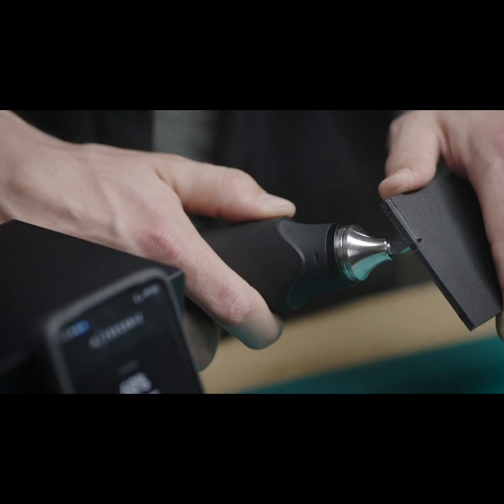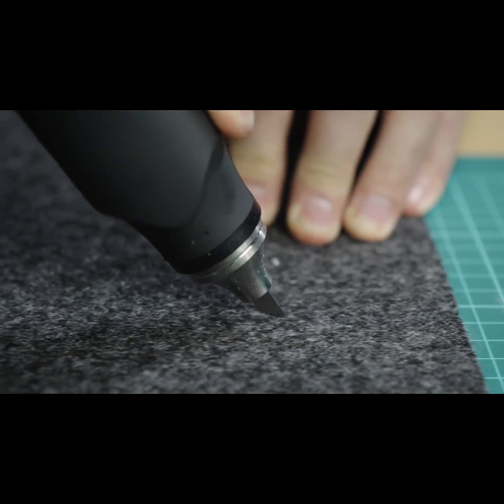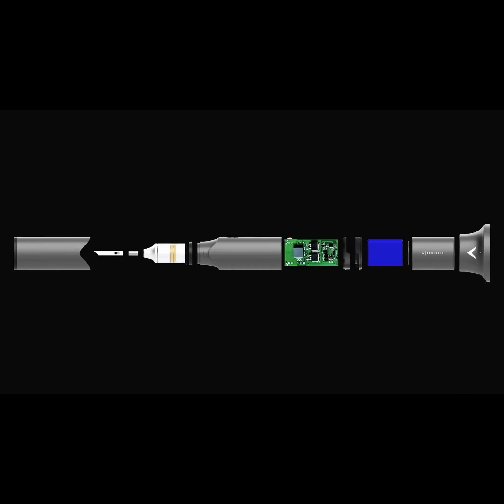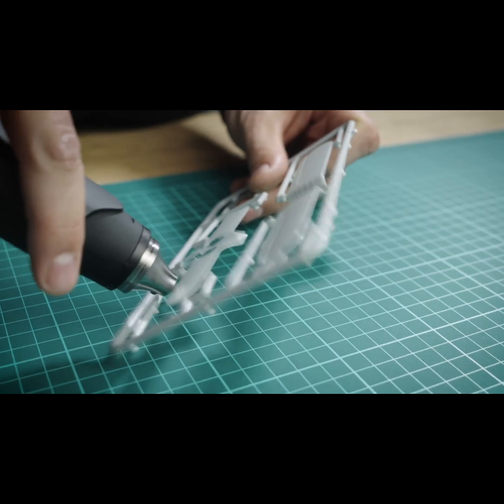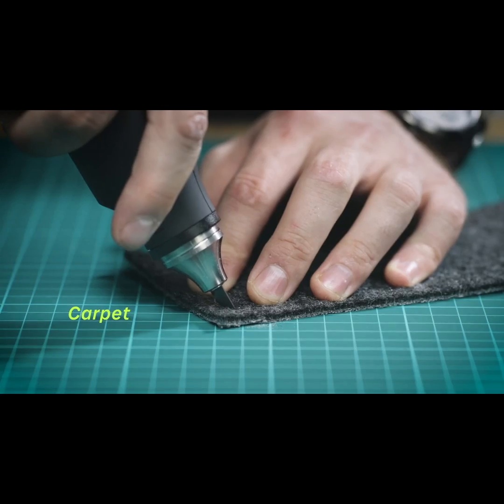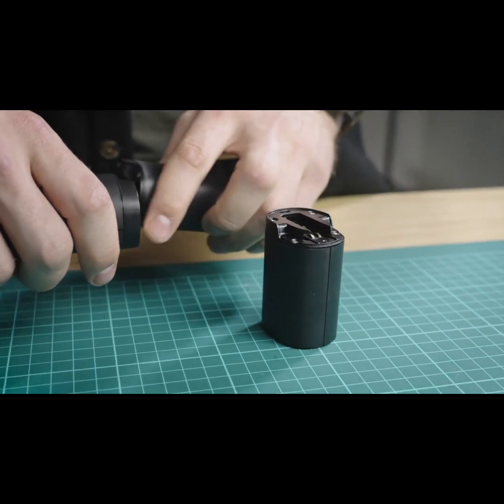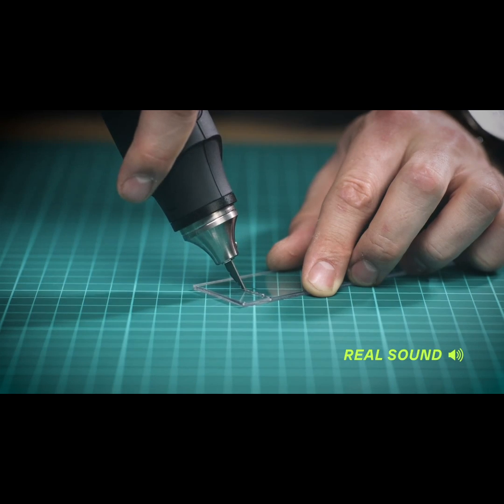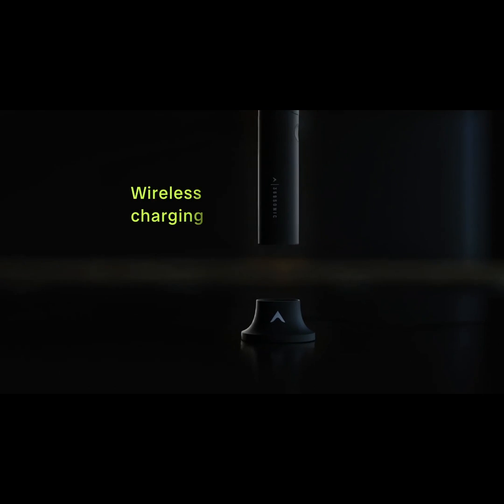Now on Kickstarter: Cordless Ultrasonic Cutter - 45,000 Movements Per Second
Coming soon: Cordless Ultrasonic Cutter - 45,000 movements per second
Cordless - no cables / replaceable blades and batteries. Maximize your work efficiency and minimize your effort!